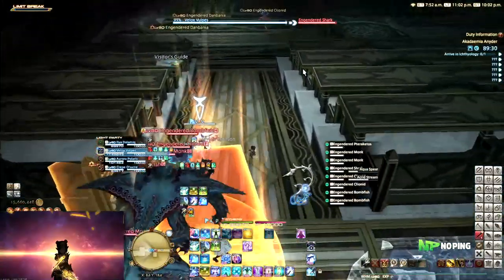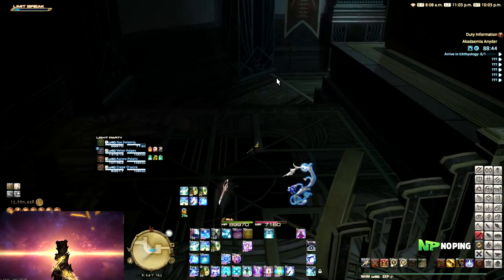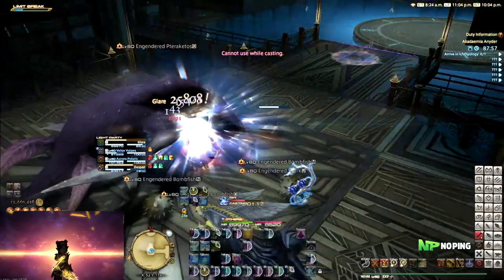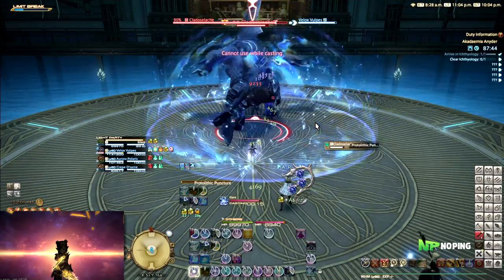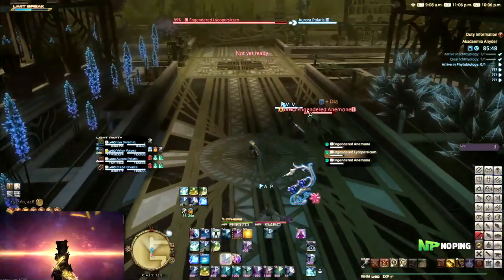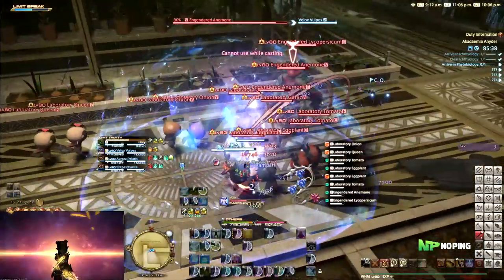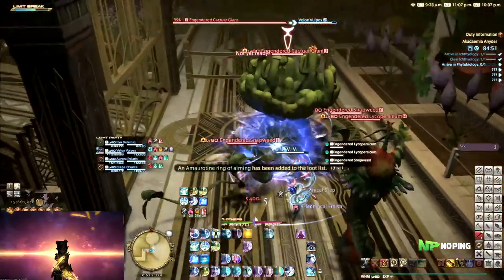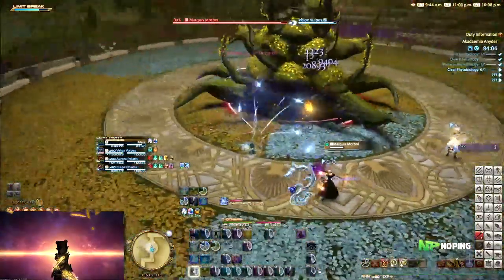Smooth Dungeon Runs And How To Do It